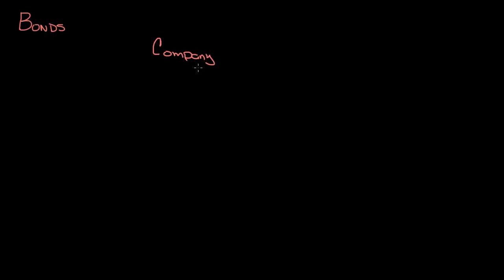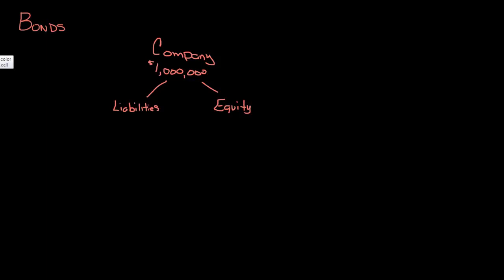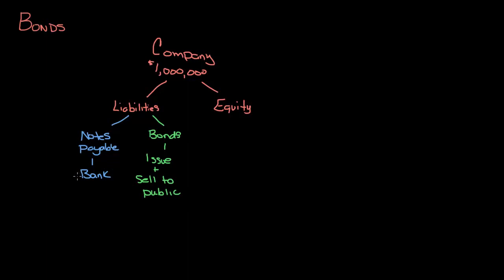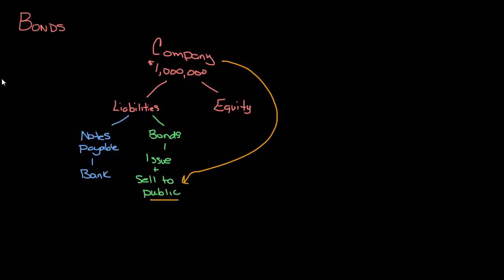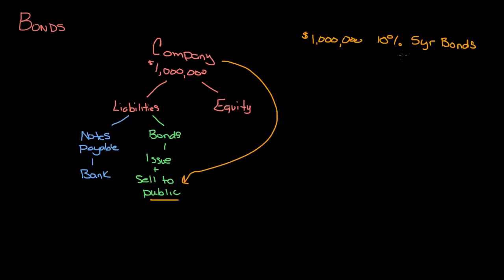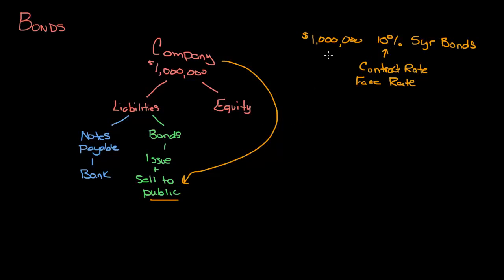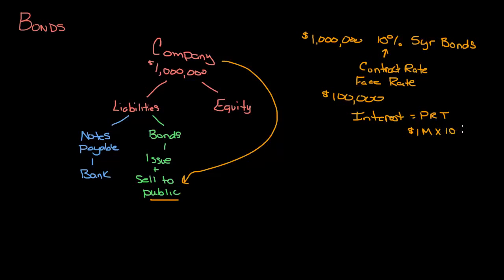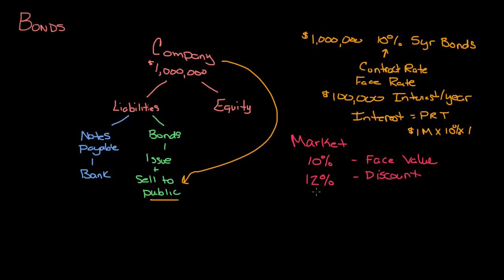Introduction to Bonds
This is the first video in the series on bonds.In this video, I discuss what a bond is. I also discuss how interest is calculated and how a company determines if a bond will sell for par (face value), discount or premium. For more help with accounting, please visit my